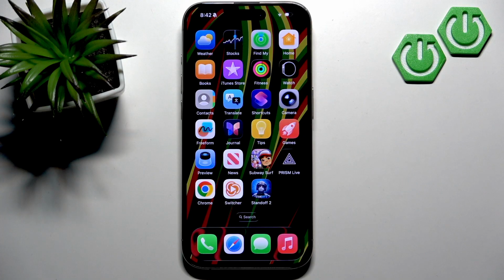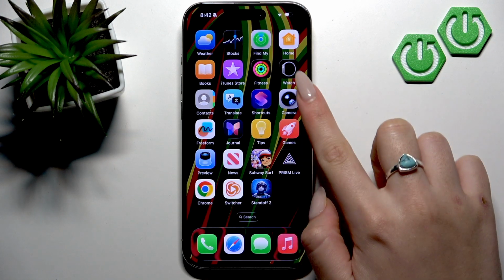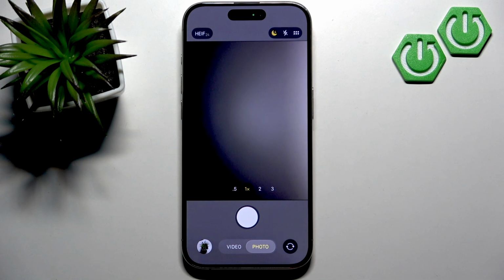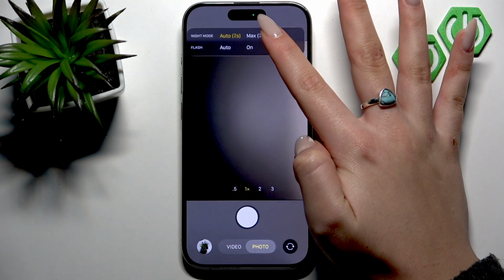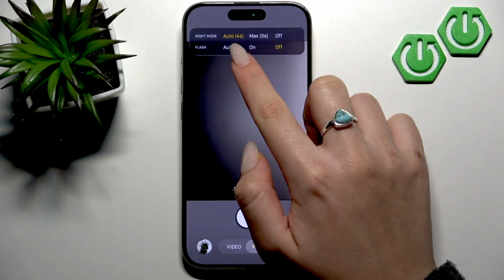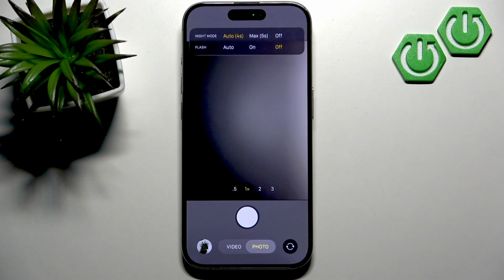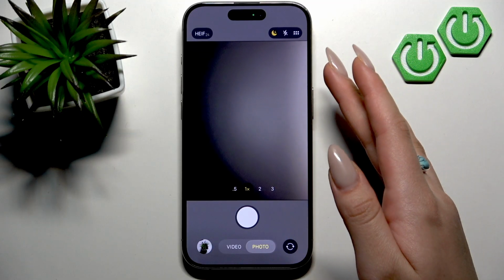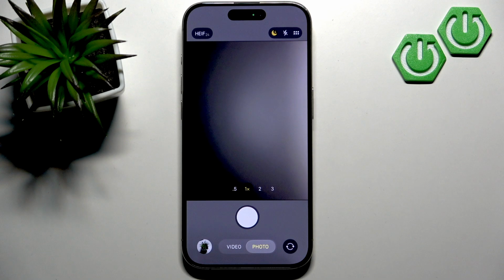How to Use Night Mode for Low-Light Photos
In this video we show how to use Night Mode on your iPhone to take better low-light photos. You will learn how to open the Camera app, find the moon icon (Night Mode), enable it, and press-and-hold to choose Auto or Maximum exposure. We also explain the yellow moon indicator that shows Night Mode is active and why you need to hold your iPhone steady to avoid blurry pictures because Night Mode uses longer exposures. These simple steps will help you capture brighter, clearer photos in dark scenes on any iPhone with Night Mode.

How to use Night Mode on iPhone?
How to enable Night Mode on iPhone for low-light photos?
How to take steady low-light photos with iPhone Night Mode?

0:00 Intro - What Night Mode does
0:08 Open Camera & find the moon icon
0:29 Enable Night Mode and press-hold for Auto or Max
0:59 Yellow moon indicator and exposure info
1:18 Tip: Hold the iPhone steady to avoid blur